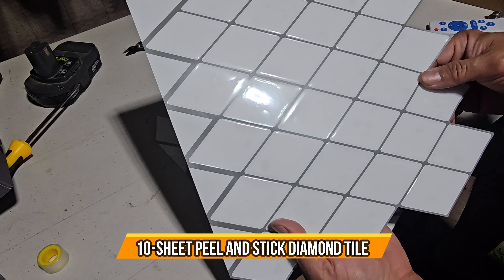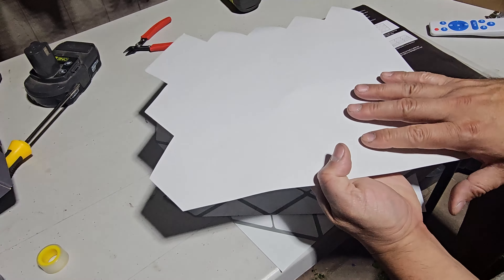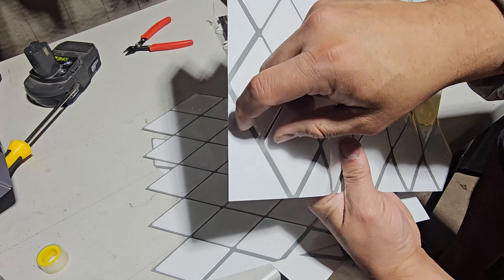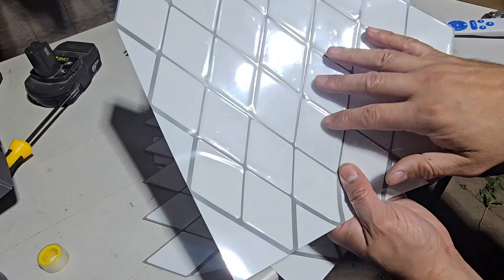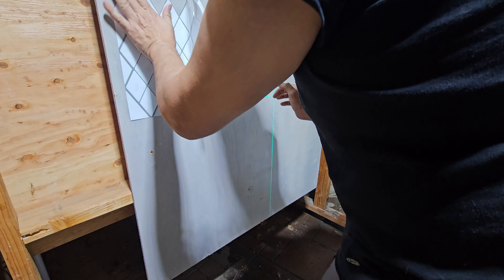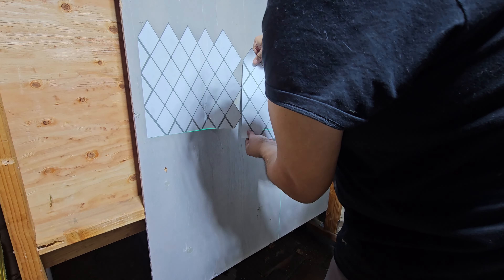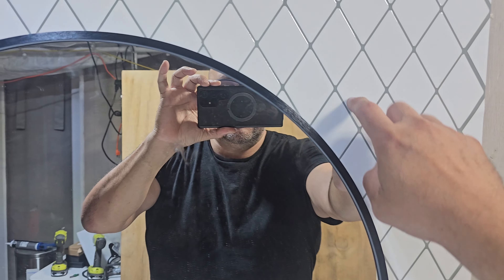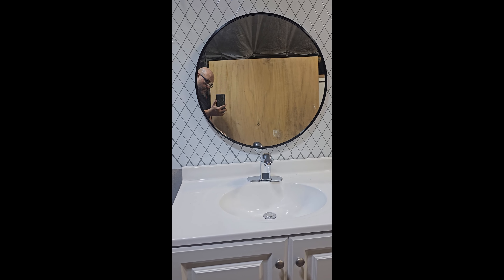10 Sheet Peel and Stick Diamond Tile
10-Sheet Peel and Stick Diamond Tile Backsplash for Kitchen Bathroom, Ist Momoreo Diamond Shape Backsplash Adhesive Tile 12"x12" - White,Grey Grout